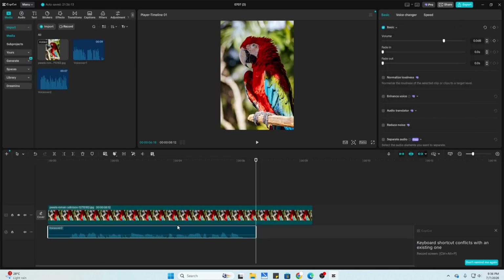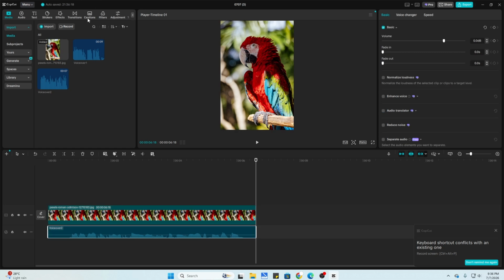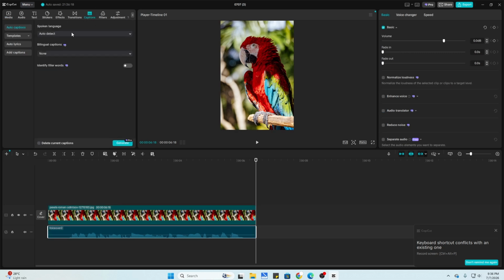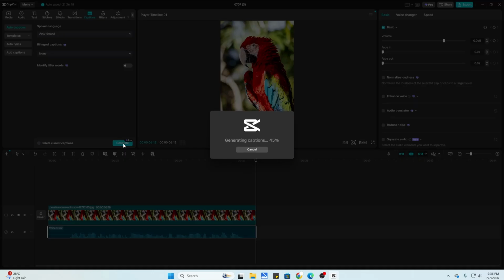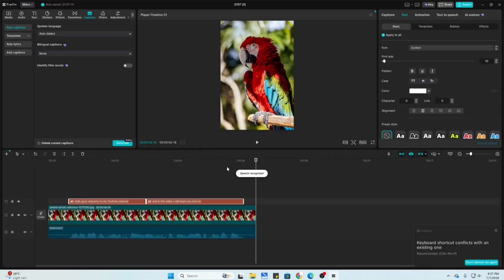CapCut AI Auto Captions Tutorial (2026) | Add Subtitles in Seconds!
Learn how to use CapCut AI Auto Captions to generate accurate subtitles in just seconds! In this step-by-step 2026 tutorial, you'll discover how to create automatic captions, customize fonts and styles, fix common AI caption mistakes, and make your YouTube videos, Shorts, TikTok, Facebook Reels, and Instagram videos more engaging. Whether you're a beginner or content creator, this guide will help you save time and boost audience retention with AI-powered editing.